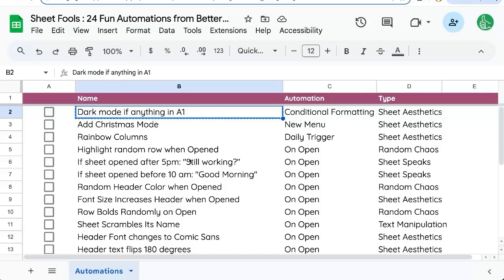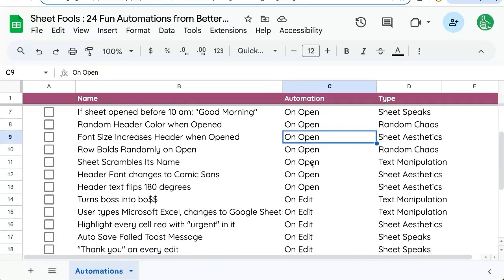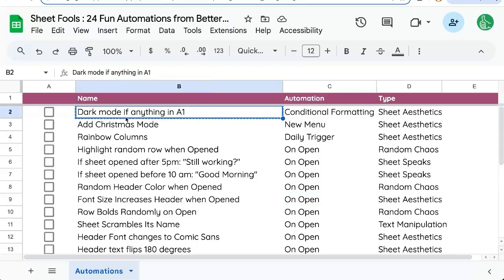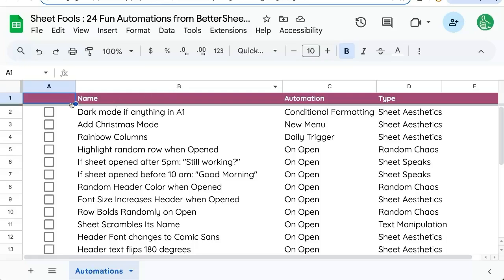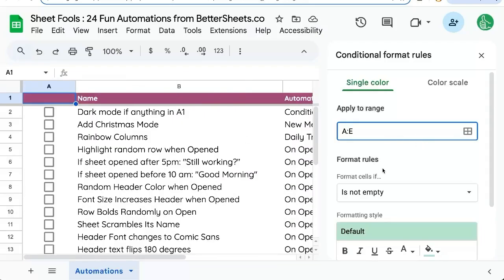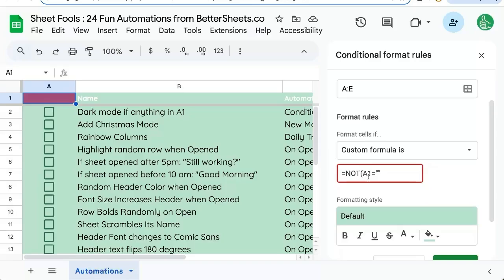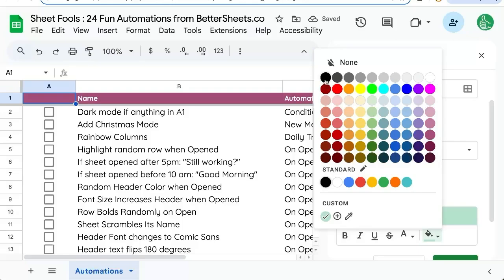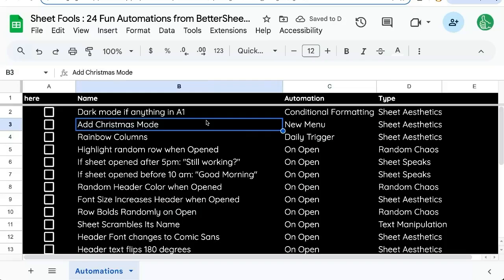Dark mode if anything in A1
SheetFools: Fun with Google Sheets - Dark Mode Prank

In this episode, learn how to create a dark mode effect triggered by a simple entry in cell A1. Watch the step-by-step tutorial to add this quirky feature to your spreadsheets and surprise your friends, family, and colleagues. Visit BetterSheets.co/SheetFools to download all the automations for free.

00:00 Introduction to SheetFools
00:24 Creating Dark Mode with Conditional Formatting
00:35 Applying Conditional Formatting to the Entire Sheet
01:05 Final Touches and Demonstration
01:29 More Resources